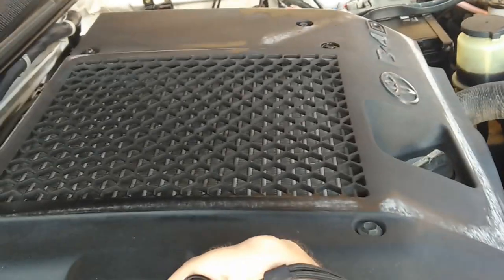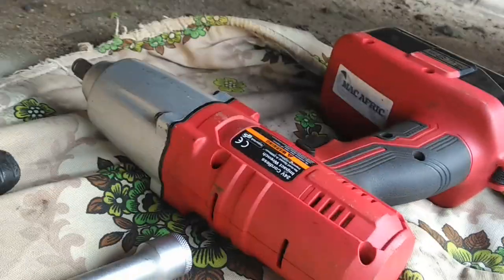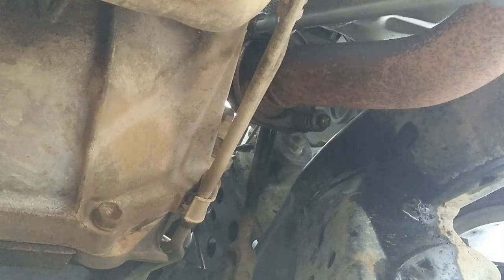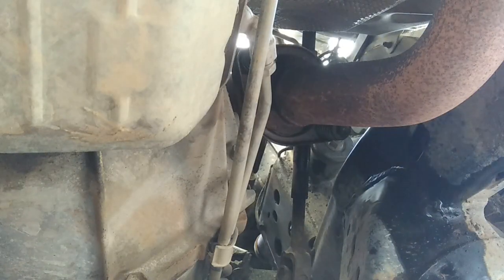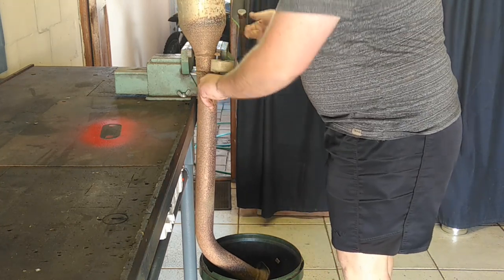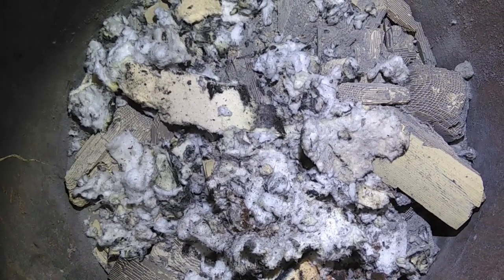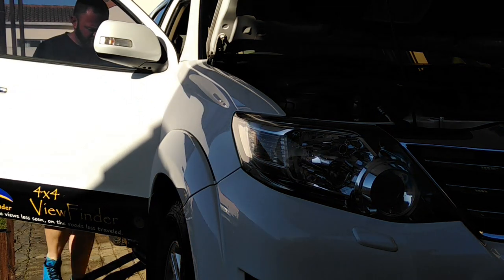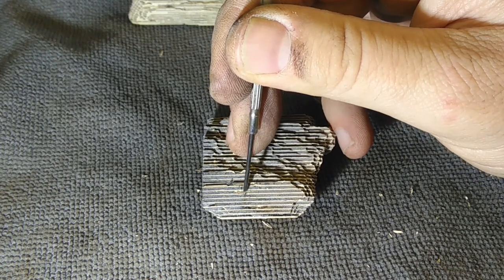How to remove a catalytic converter from a d4d Fortuner/Hilux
Hi folks.
We do a cat delete on our Fortuner to see what the fuel economy gains and the sound is like.
Not disappointed at all.
Thanx for supporting.
Keep safe.